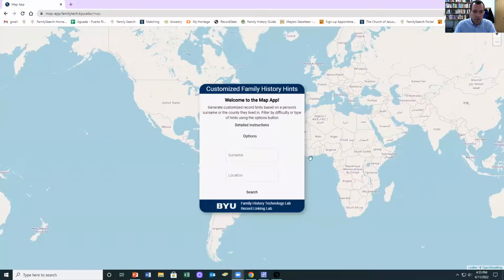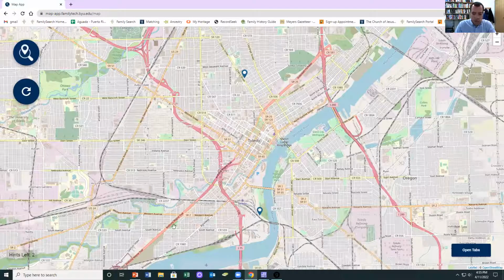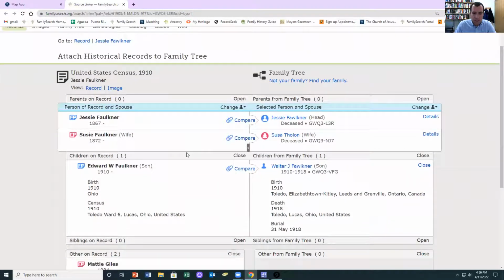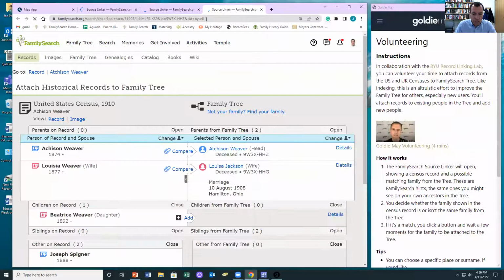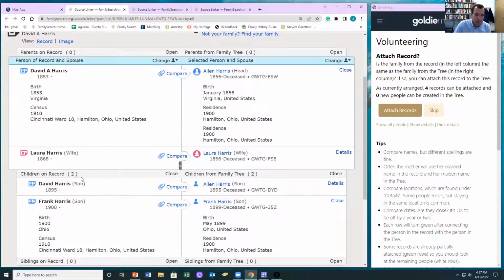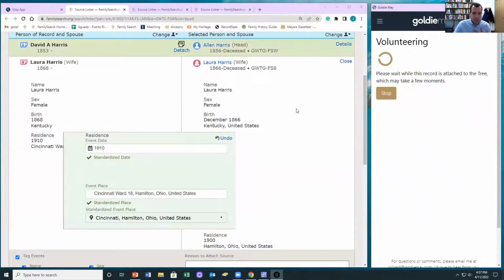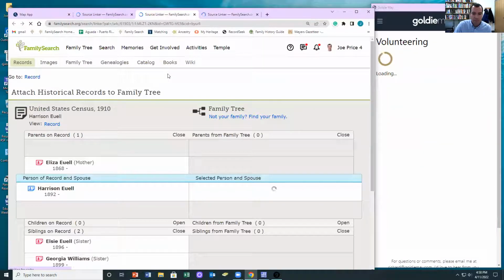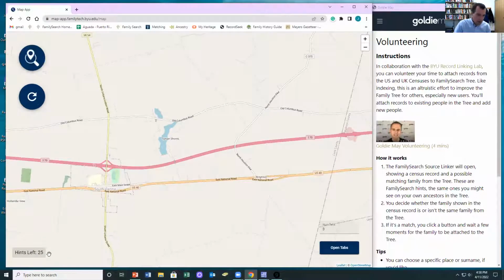Two new features for the BYU Map App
This video shows two new features that we have added to the BYU Map App which provides customized record hints. You can access the new version of the Map App

If you are new to Sourcelinker on FamilySearch you can access some great videos that Cameron Briggs created on this
That website also has the link to the original Map App.
We are super grateful to Cannon Farr for building the two new features on the Map App and Joseph Steed and the BYU Family History Technology Lab for helping us build the new Map App.